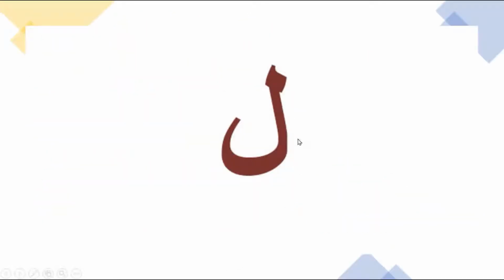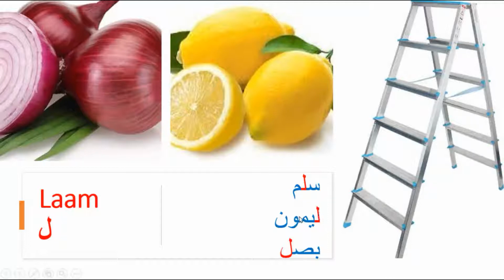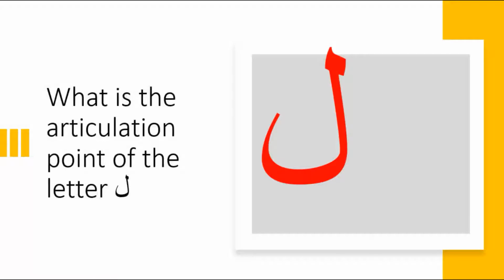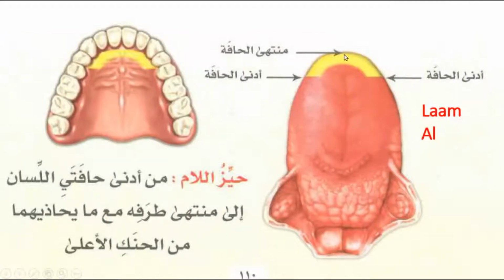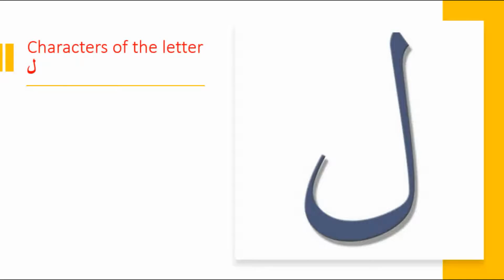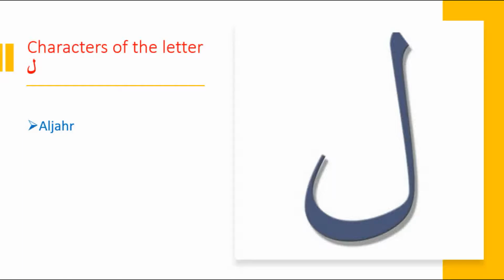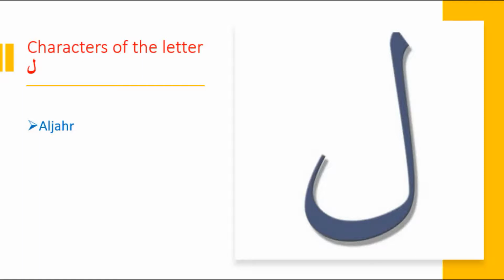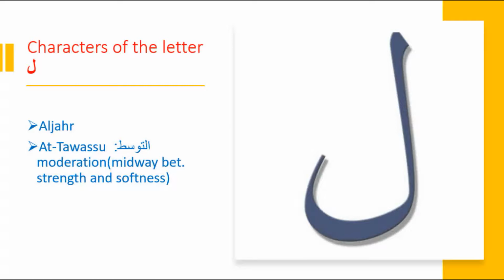Learn Arabic d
Laamل
سلم
ليمون
بصل
Laamل
لسان
علم
جمل
What is the articulation point of the letter ل
Laam is articulated when the terminal part of the edges of the tongue and its tip touch the roots of the upper teeth and the hard palate.
Characters of the letter ل
Aljahr
At-Tawassu  التوسط: moderation(midway bet. strength and softness)
Delicate: استفال except in the name of God  الله
When the name of God    اللهis preceded by Kasra  لreturns delicate.